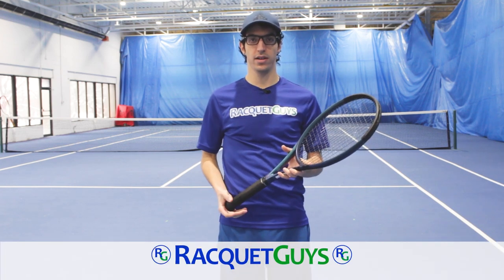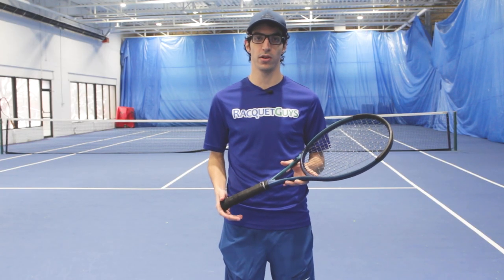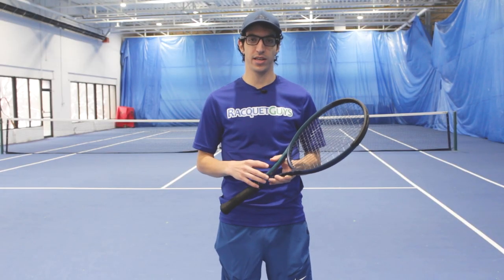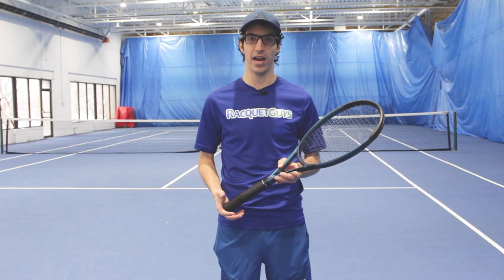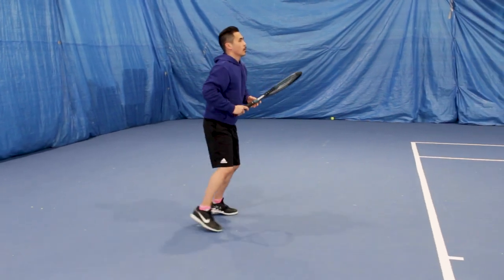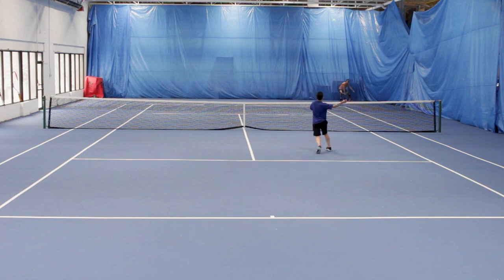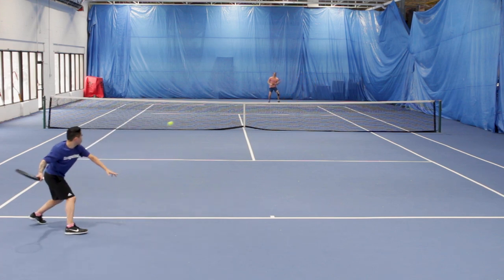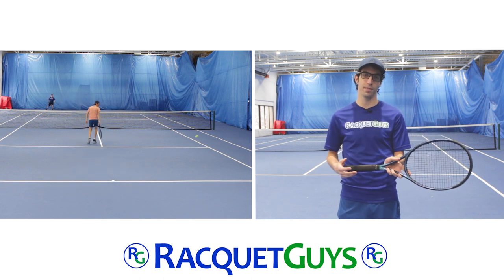Wilson Ultra 100 v4 2023 Tennis Racquet Review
Welcome to our 2023 Wilson Ultra 100 v4 Tennis Racquet Review.
Take a look at what our playtesters Richard TomSing & Jon Fried have to say!

00:00 Introduction
00:17 Wilson Ultra 100 v4 Specs
00:35 Technology
01:00 Jon playtest
02:52 Richard playtest
04:43 End